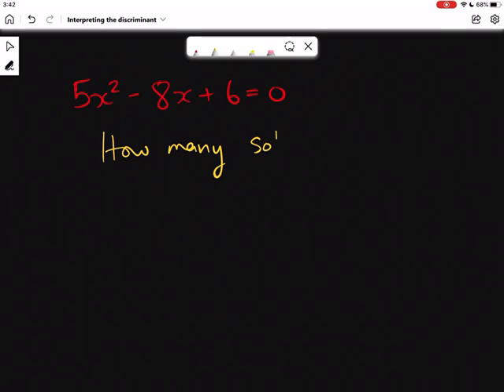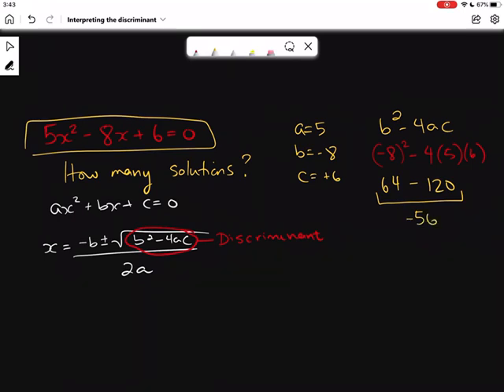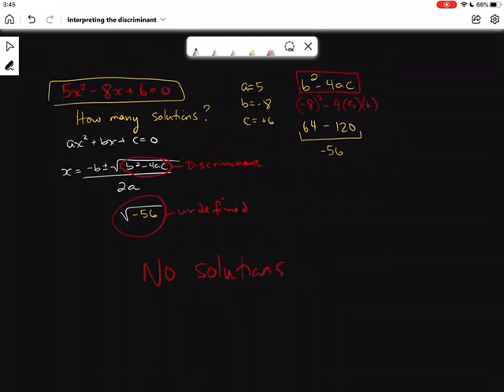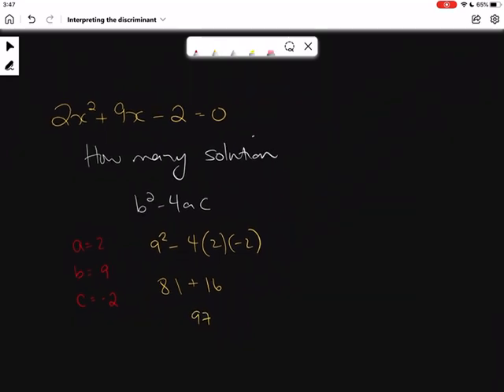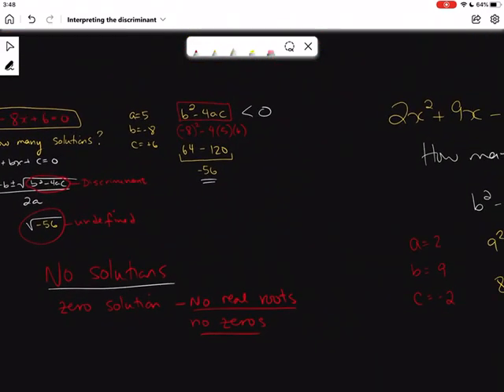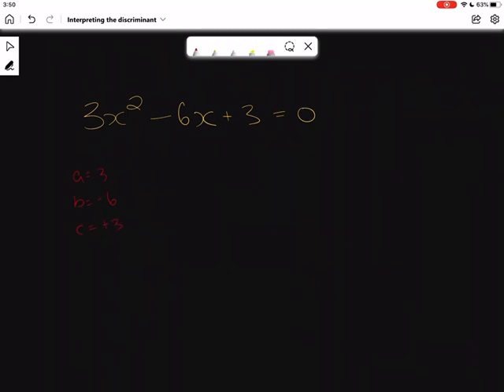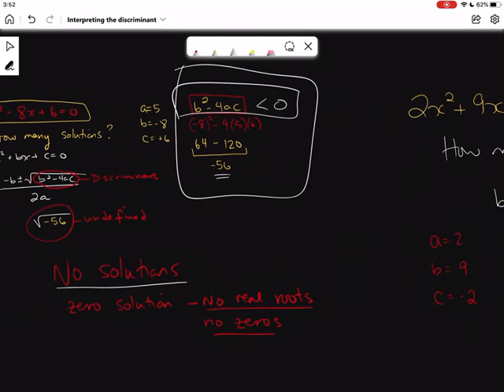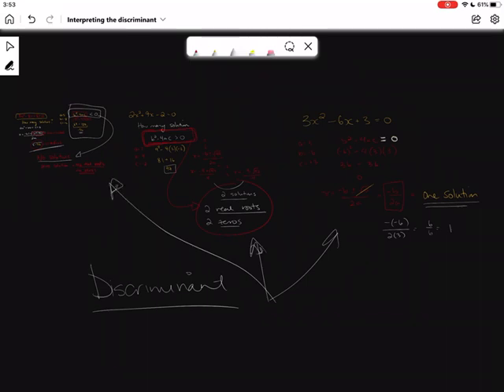Interpreting the discriminant